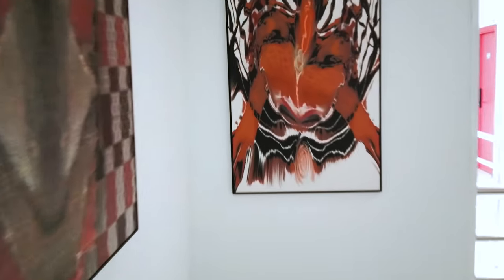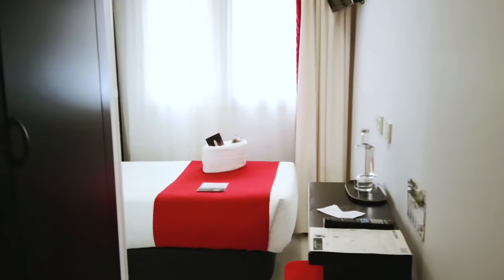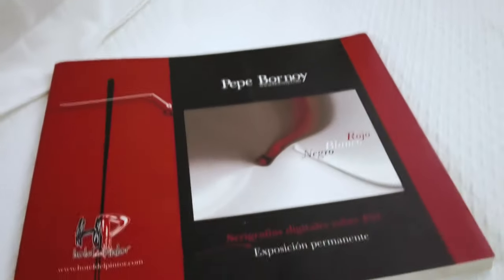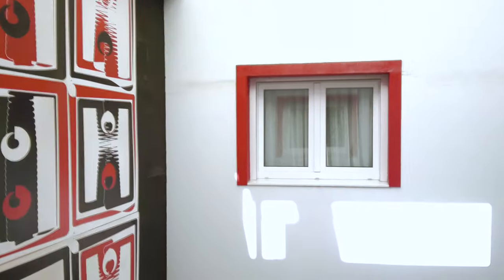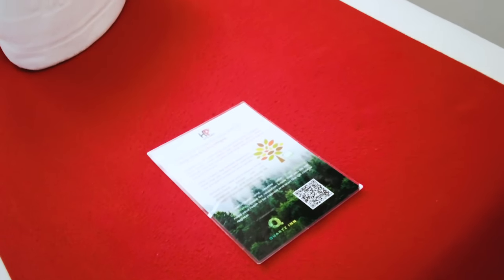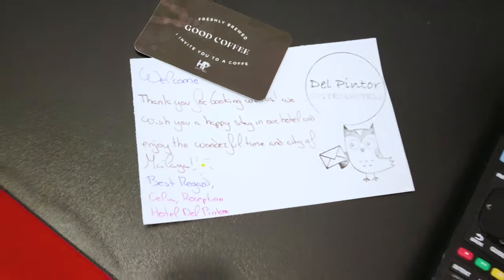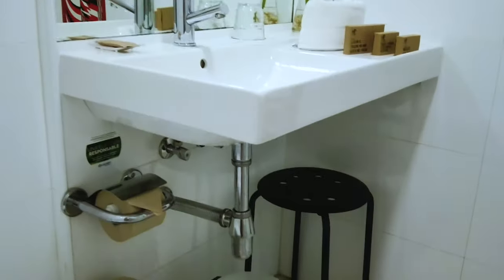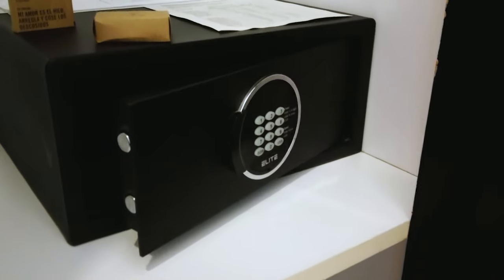Hotel Del Pintor Room 33: A Fusion of Art, History, and Boutique Charm in Malaga 🎨✨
Step into an Artistic Haven: Unveiling the Creative Legacy of Hotel Del Pintor, Malaga

Embark on an enthralling journey through the captivating world of Hotel Del Pintor, a boutique haven where art and history intertwine. Discover the rich legacy of Pepe Bornoy, the hotel's former owner, as we unveil the captivating stories woven into the building's exquisite design and ambiance.

A Fusion of Art and History:

Artistic Legacy: Immerse yourself in the artistic spirit of Pepe Bornoy, a passionate art collector and visionary who transformed the hotel into an artistic masterpiece. Admire the carefully curated collection of artworks that adorn the hotel's walls, each piece carefully chosen to reflect Bornoy's discerning taste and appreciation for art.

Historic Charm: Delve into the rich history of the building, originally constructed in the 19th century. Uncover tales of the past as you explore the hotel's elegant architecture, intricate details, and preserved historic elements that seamlessly blend with the modern amenities.

A Boutique Hotel Experience:

Boutique Ambiance: Indulge in the intimate and inviting atmosphere of a boutique hotel, where personalized service and attention to detail are paramount. Enjoy the hotel's cozy lounge areas, tranquil rooftop terrace, and charming courtyard, all designed to foster a sense of relaxation and tranquility.

Unforgettable Accommodations: Discover a haven of comfort and style in the hotel's beautifully appointed guest rooms. Each room features a unique design aesthetic, incorporating artistic elements that pay homage to the hotel's artistic heritage.

A Journey for Art Enthusiasts and Travelers Alike:

Whether you're an art aficionado seeking inspiration, a history buff captivated by tales of the past, or simply seeking an unforgettable hotel experience, Hotel Del Pintor promises to captivate your senses and leave a lasting impression.

Let's embark on an unforgettable journey into the creative legacy and artistic wonders of Hotel Del Pintor, Malaga!